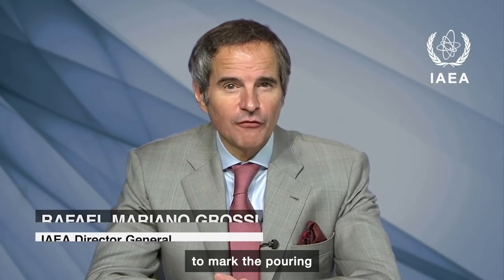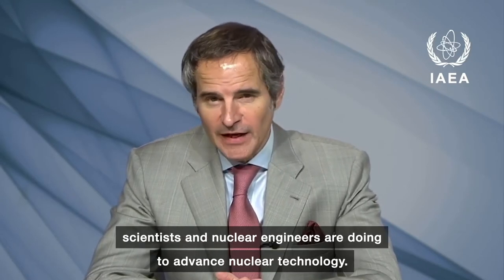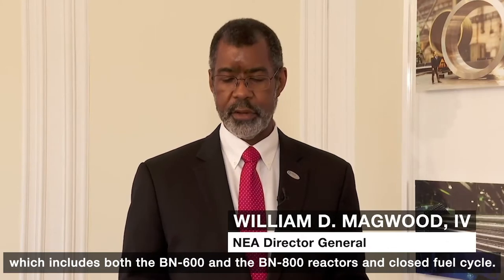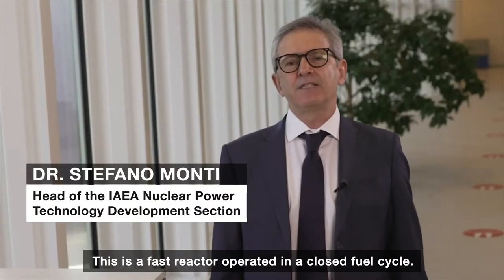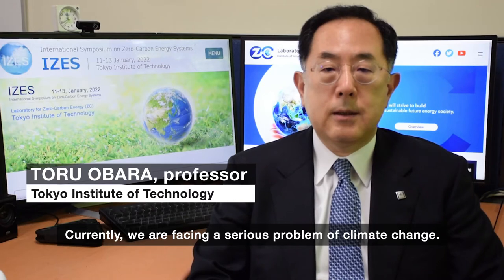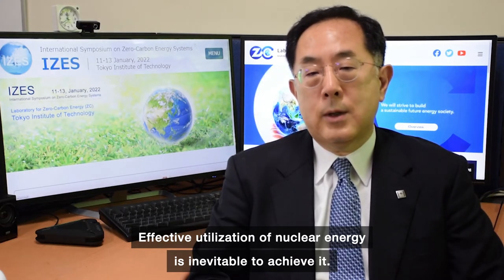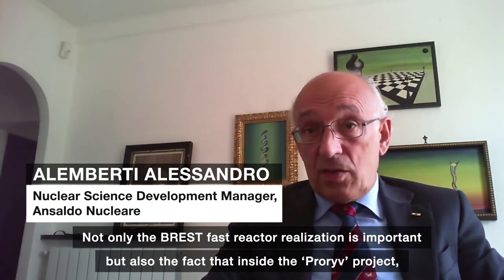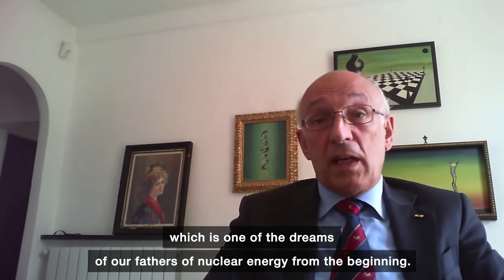BREST Fast Reactor: Congratulations from Around the World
Closing nuclear fuel cycle has been a dream of the global nuclear community for many years. Recently, Rosatom launched the construction of its latest BREST-OD-300 fast reactor, which is a part of the 'Breakthrough' project aimed at creating an on-site closed fuel cycle rendering nuclear power essentially a renewable source of energy. This is a massive step forward for the global nuclear technologies as recognized by various esteemed speakers in this video.